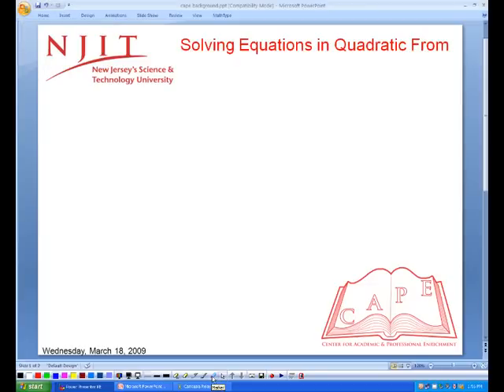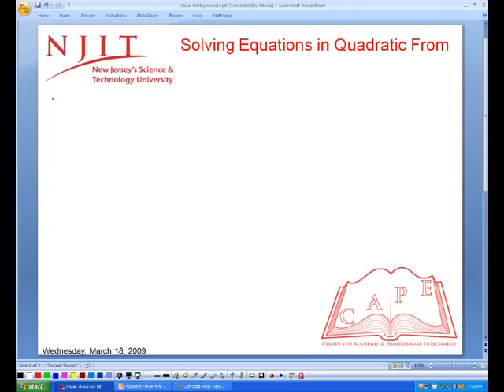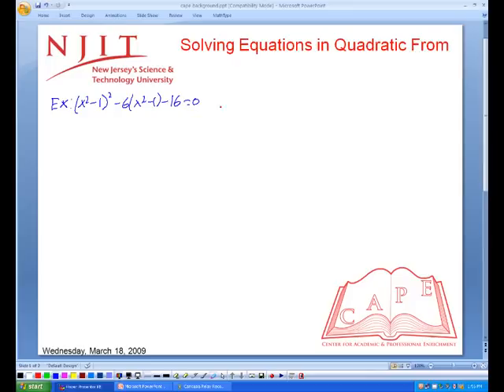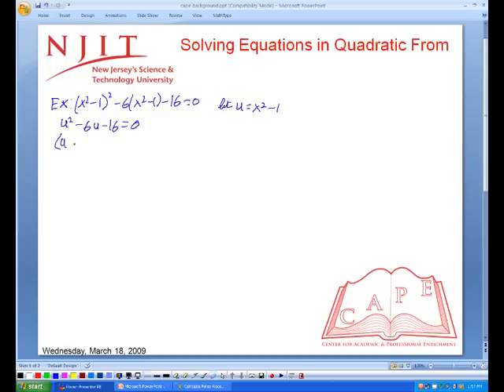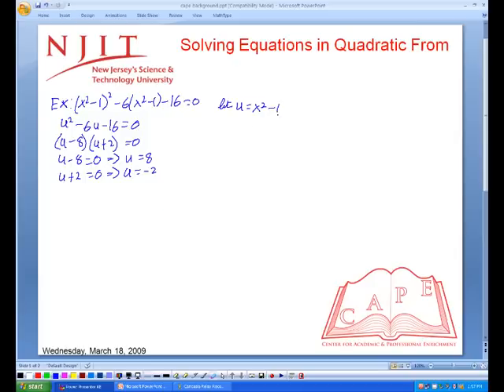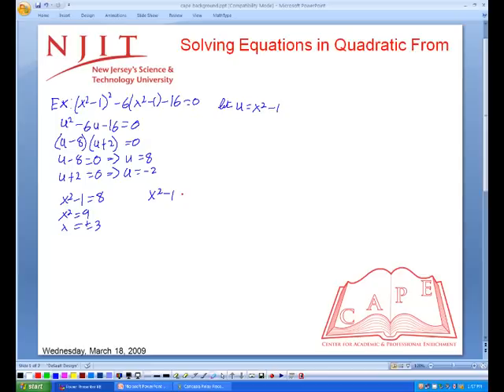Solving Equations in Quadratic Form